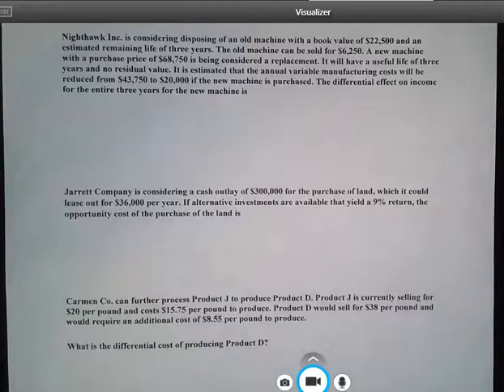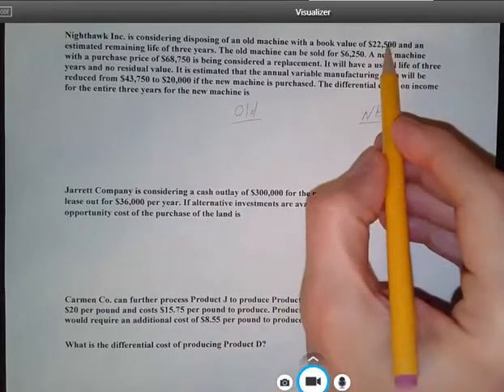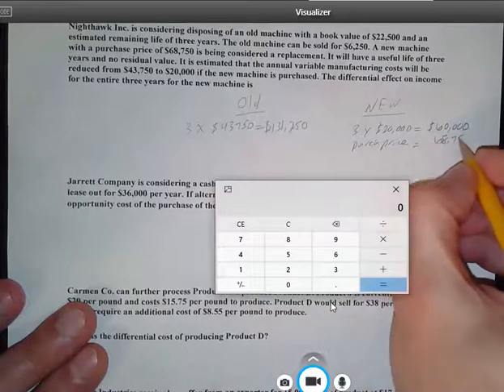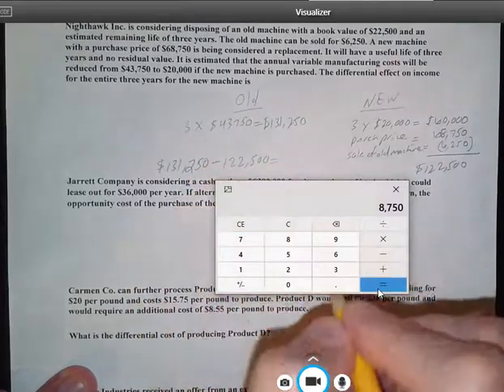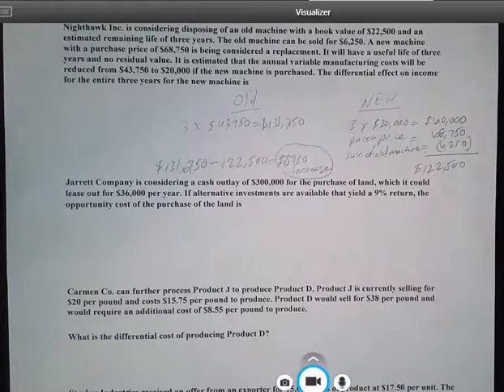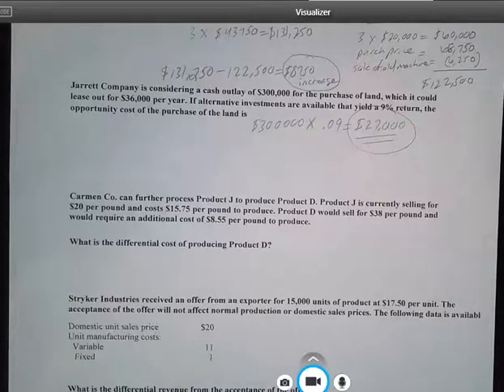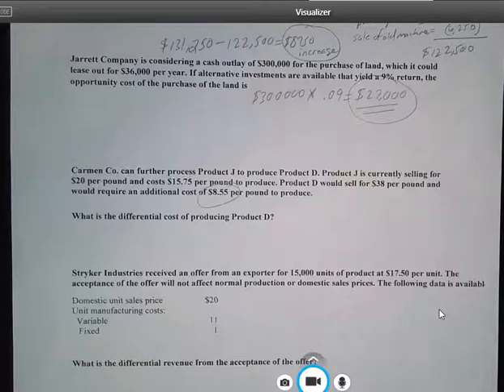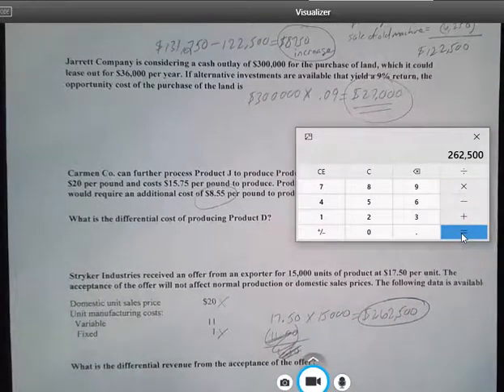Replace or keep old equipment & accept order at special price - differential analysis